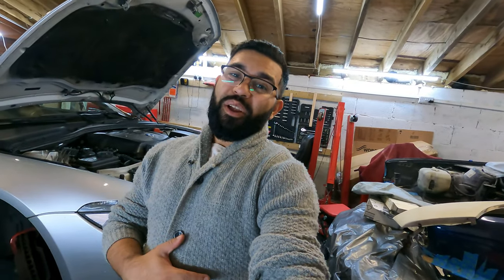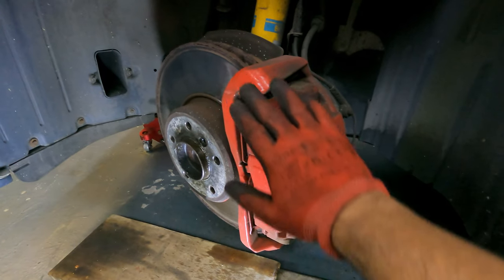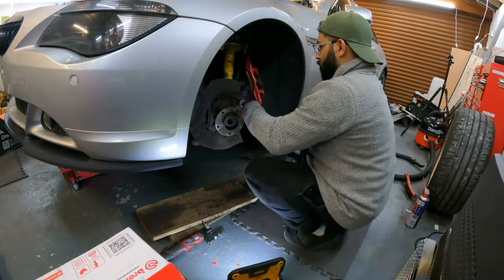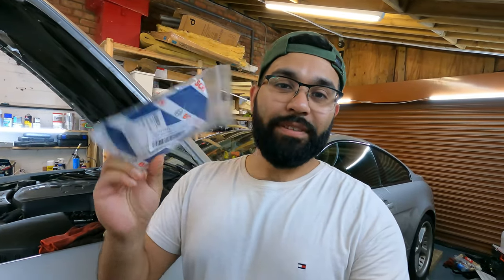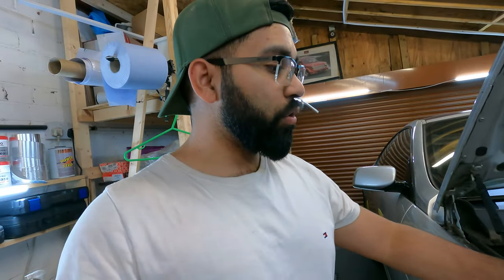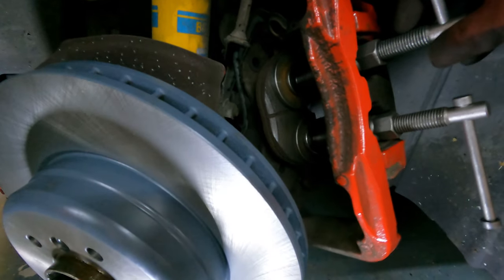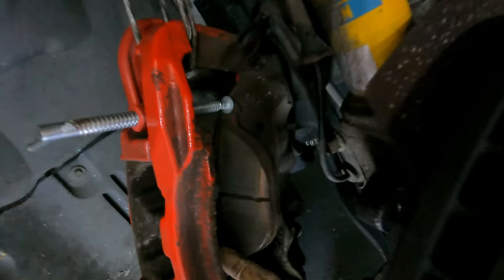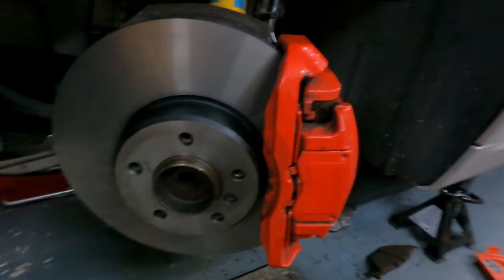BMW 6 Series Front Brake Discs & Pads Change | How To Install | E63 650i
Its been a while since I got to do something like this on my own car but it was much needed! Finally getting the 6 series back to a point where it can be driven without feeling like a death trap in some ways haha.

This was a quick job when I got the parts right. So for that reason I would highly commend getting in touch with A2Z.